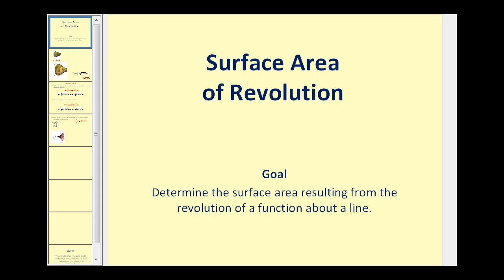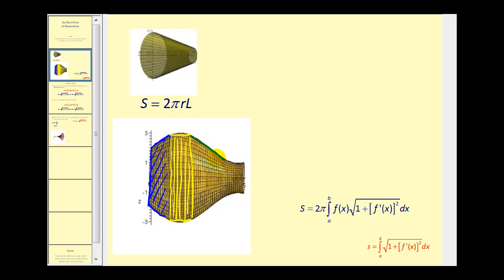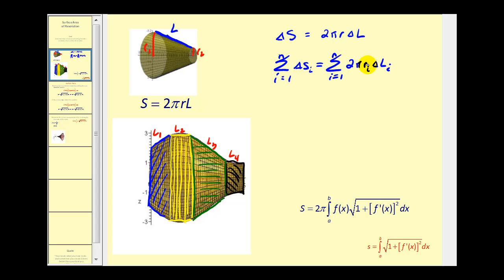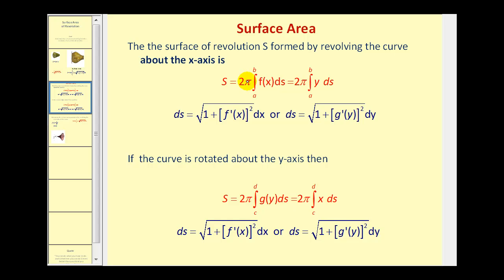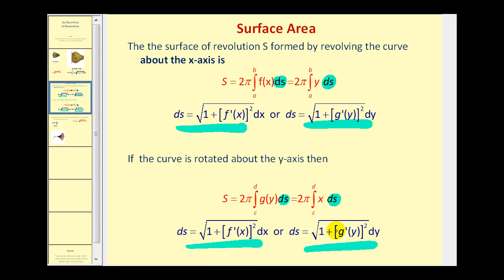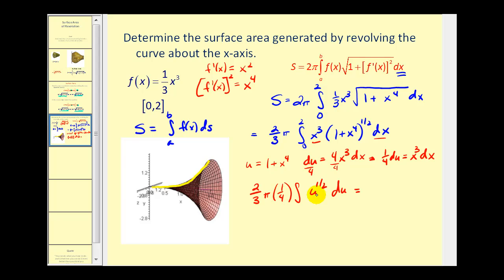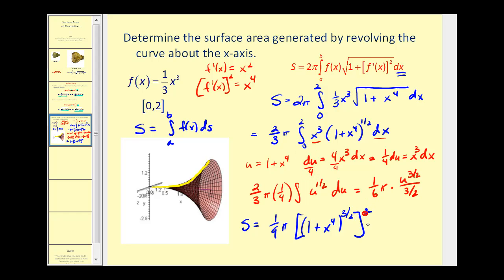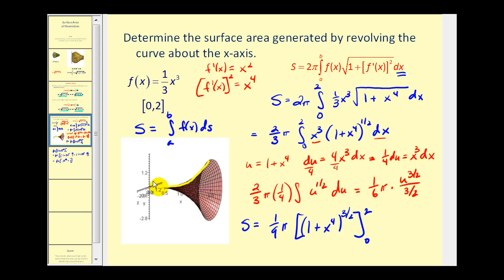Surface Area of Revolution - Part 1 of 2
The video explains the formula for surface are of revolution and provides an example.